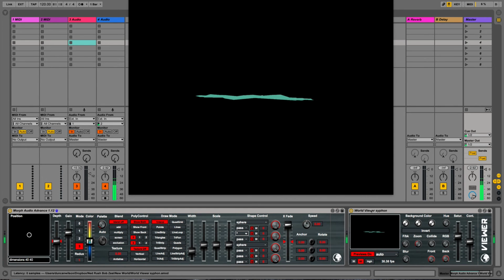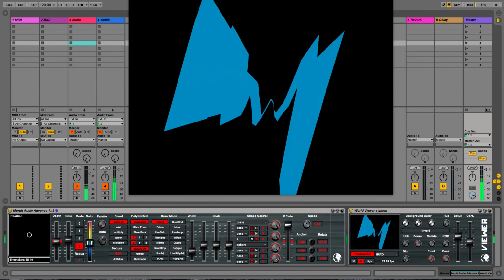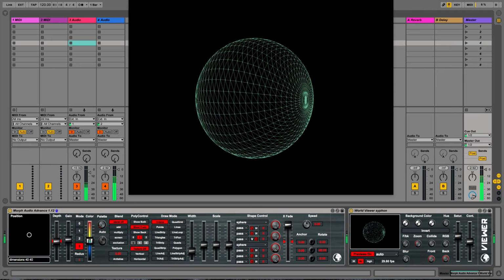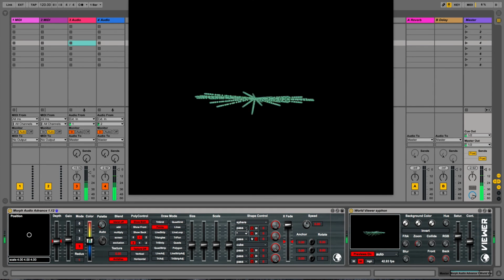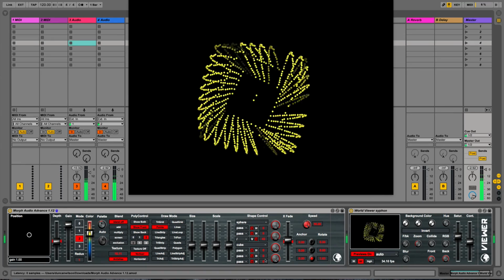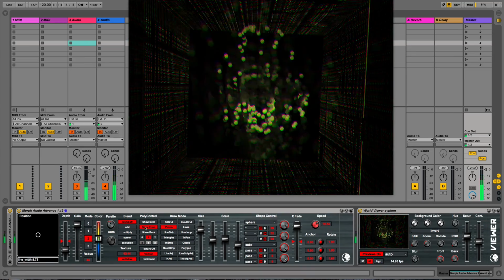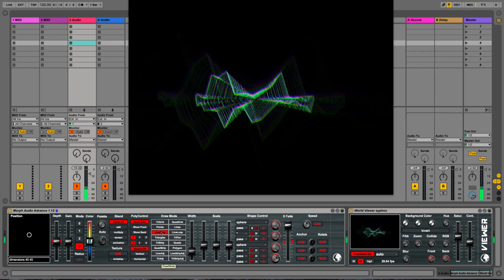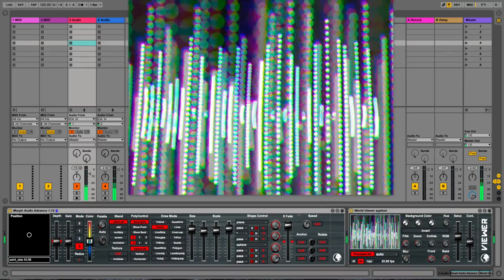Ned Rush = Morph M4L Visualiser - Isotonik Studios